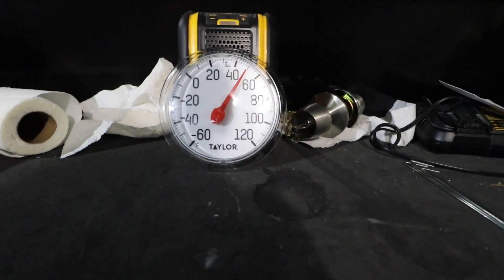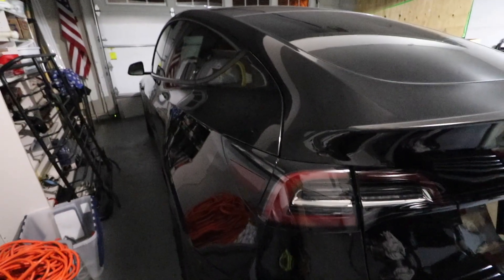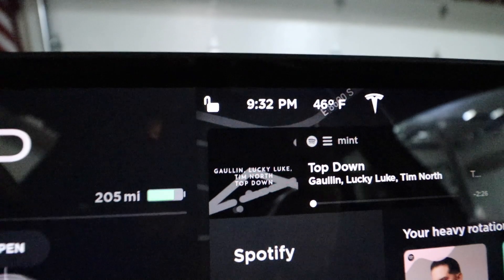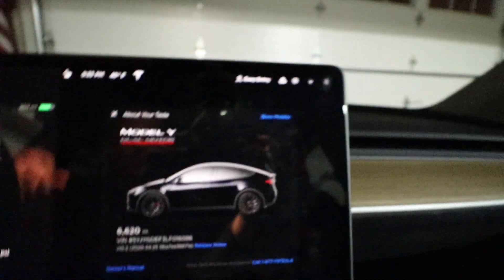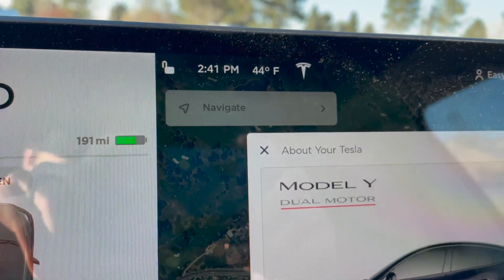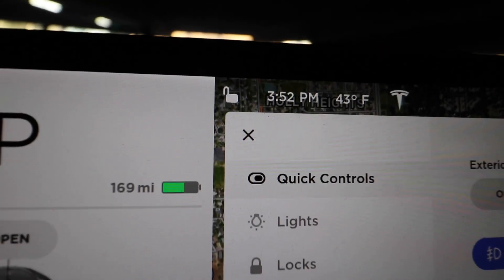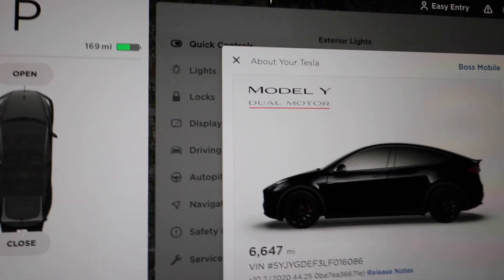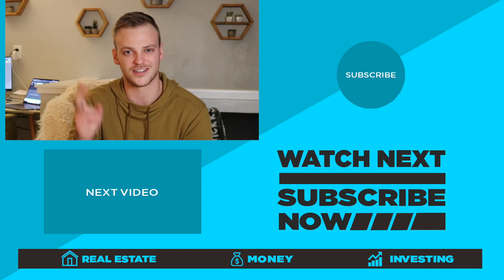How Does Cold Weather Affect The Tesla Model Y's Range?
In today's video, we are going to find out exactly how a tesla model y does in the winter with the heat pump and how this compares to the tesla model x, tesla model 3, and tesla model S. The range anxiety that you get with EV's and with tesla's is definitely something to consider, and you want to make sure that you are aware of what you are getting into with this.

The range is actually much better than I anticipated in the winter and I was quite impressed with how my Tesla Model Y handled this cold winter weather with ease. We'll have to see how the tesla does in snow.

Are you a Realtor? Want to learn how I used YouTube to grow my business to over $400,000 in GCI in just 2 years?

Make sure to "like" the video to help me out with the youtube algorithm, as well as subscribe to the channel for more information just like this when it comes to real estate, entrepreneurism, business, finance, and more!

Buying a Tesla? Use my referral link to receive 1,000 free Supercharger miles with the purchase and delivery of a new Tesla car, or earn a $100 award after system activation by purchasing or subscribing to solar panels

You now have a claim to a stock like Apple, Ford, or Facebook. In order to keep this claim to your stock, sign up and join Robinhood using my